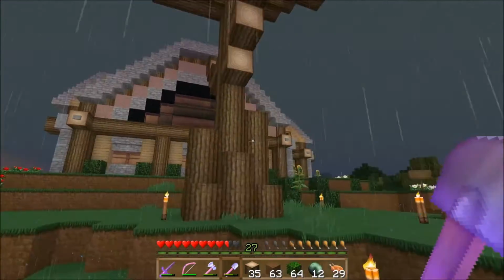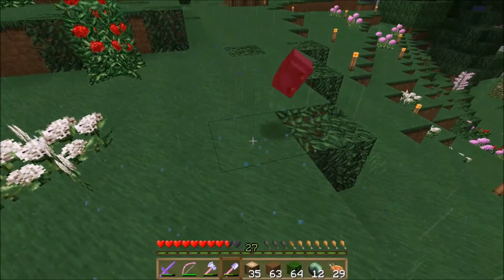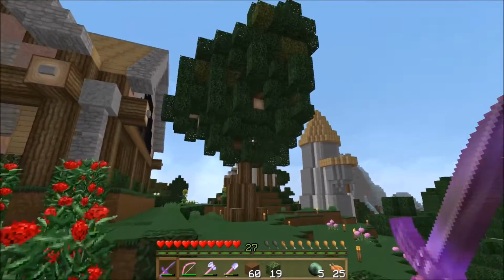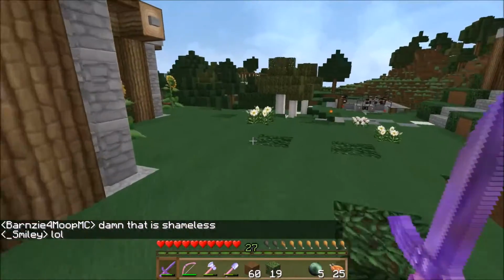SkeleNation S1 E2